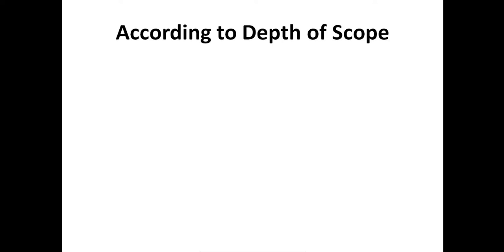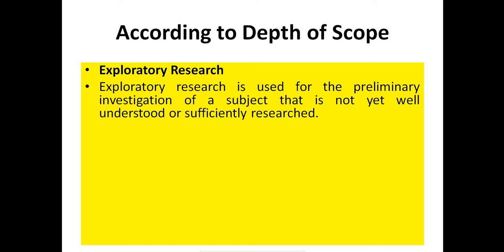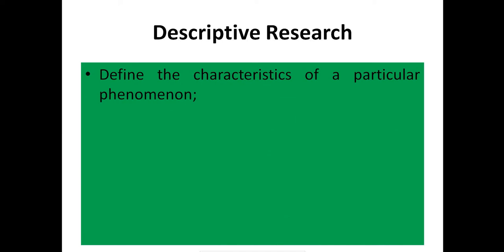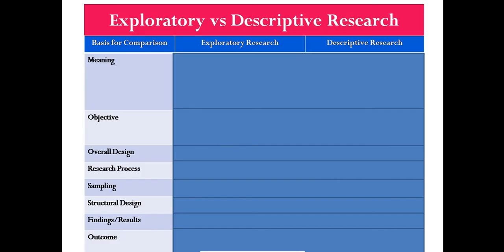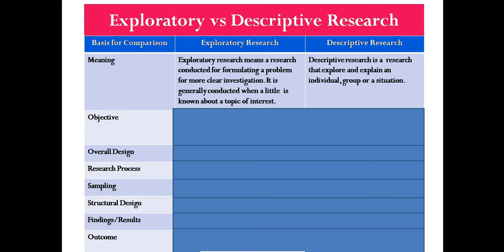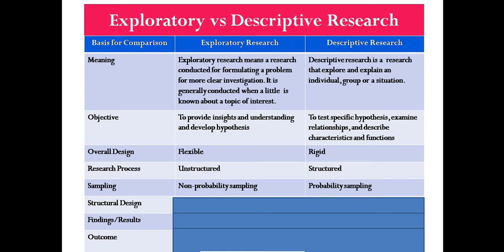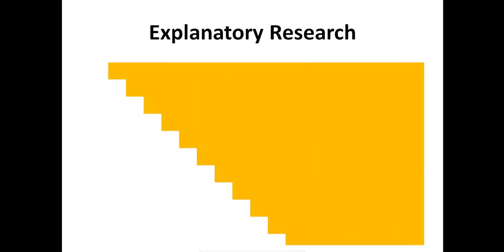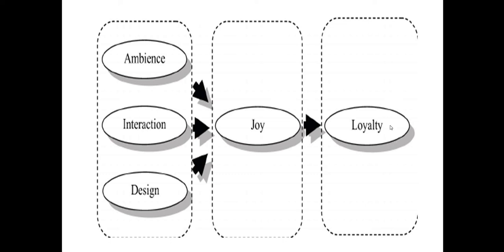Exploratory Vs Descriptive Research explained by Prof. Ranjit Singh, IIIT Allahabad at NIT Hamirpur